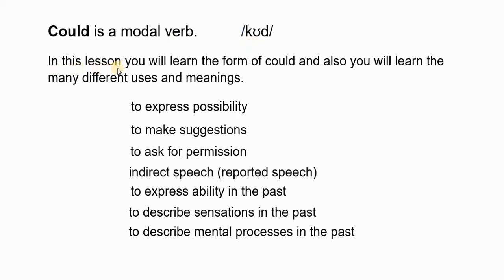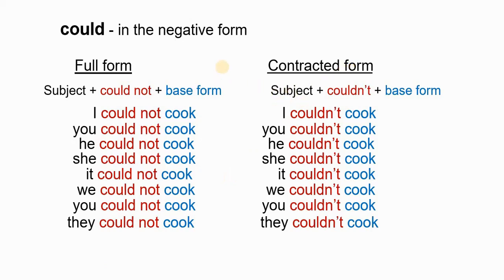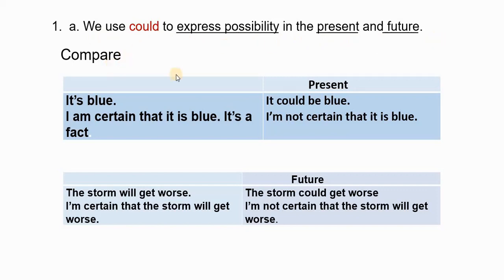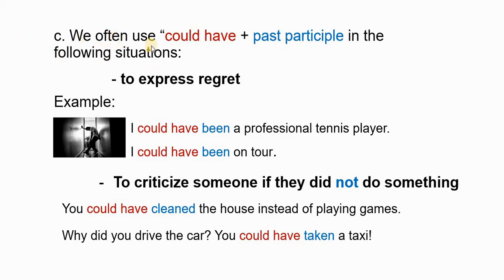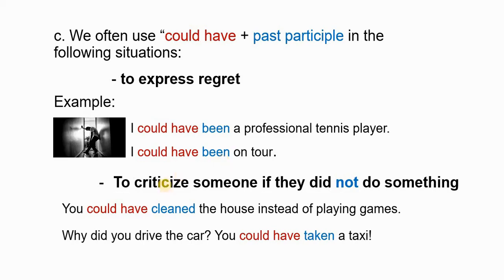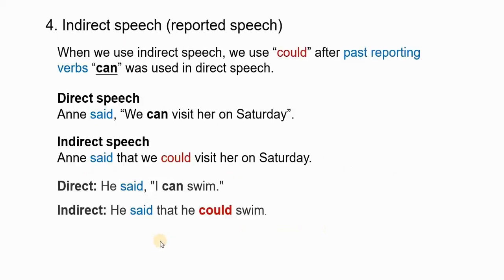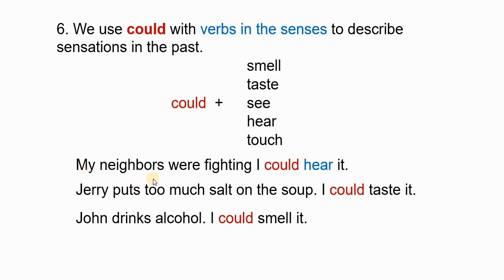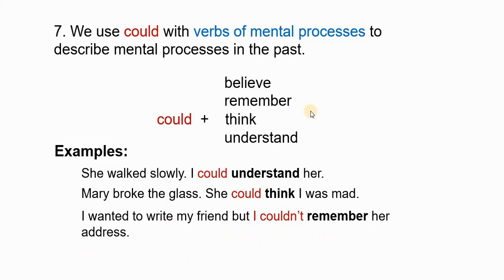Modal Verb “could” – Form, use and meaning in English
Today, we are conducting a lesson about the verb "could".

In this lesson, you will learn about the following:

The Form of "Could": Understand the grammatical structure and placement of "could" in sentences. This includes its use in various tenses and sentence structures.

The Different Uses and Meanings of "Could": Discover the many different ways “could” can be used in English.
We’ll explore its role in expressing possibility, making polite requests, and more.

By the end of this lesson, you should have a comprehensive understanding of the verb "could", enhancing your command over the English language.